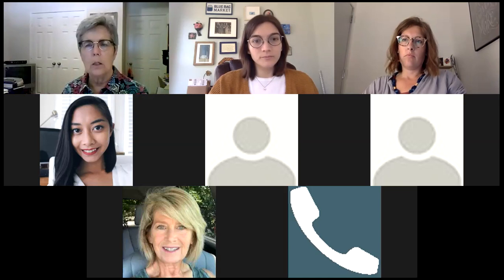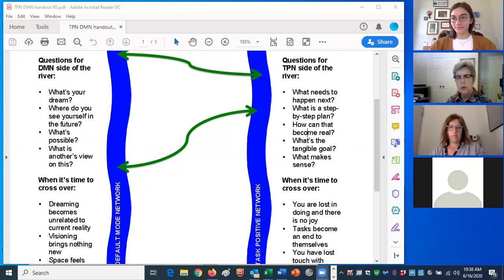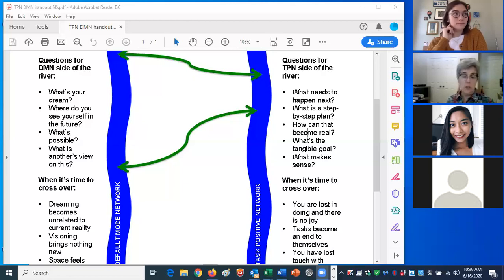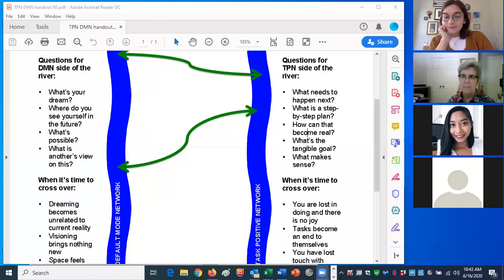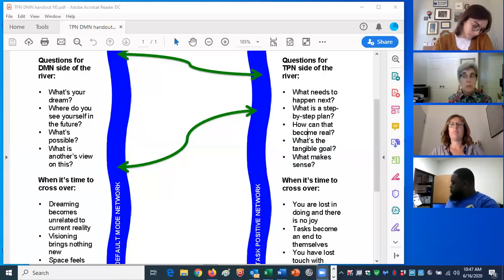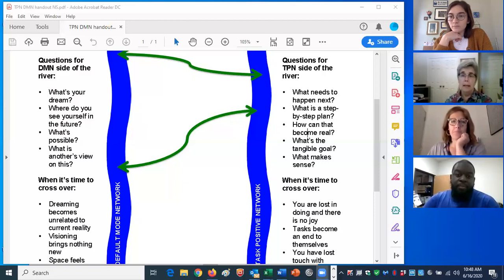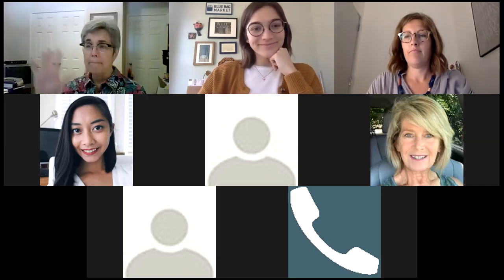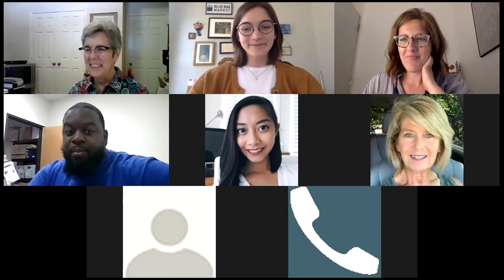Coffee + Convo with Demi Prentiss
Coffee + Convo is a casual morning meetup with entrepreneurs, experts, and peers, every Tuesday morning from 9 - 10 AM, hosted by Stoke.

Tuesday, June 16th, we chatted with Demi Prentiss.

Demi is certified through the International Coach Federation and has15 years of experience owning and operating small businesses and uses coaching as a tool for engaging with employees, customers, clients, students, and leaders.

She's experienced in working with executives from emerging start-ups to well-established companies looking to break through barriers.